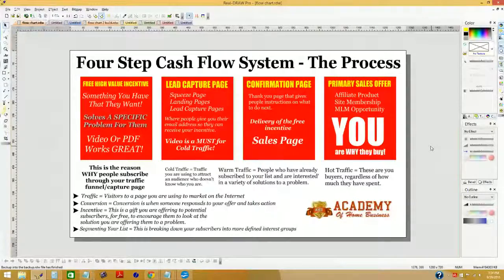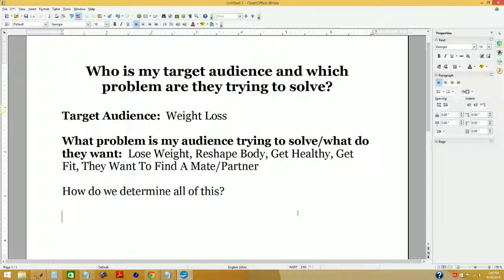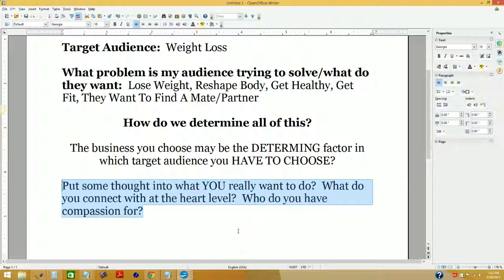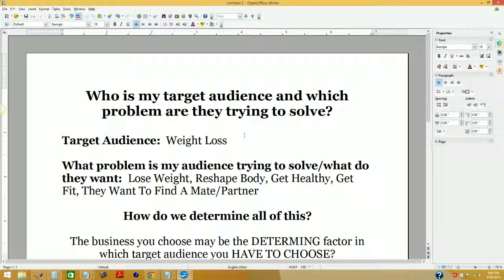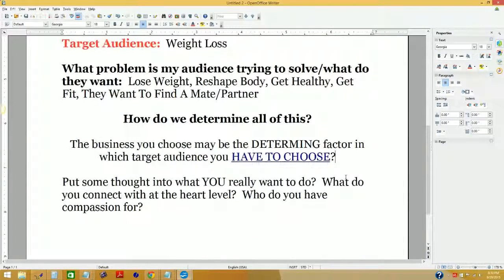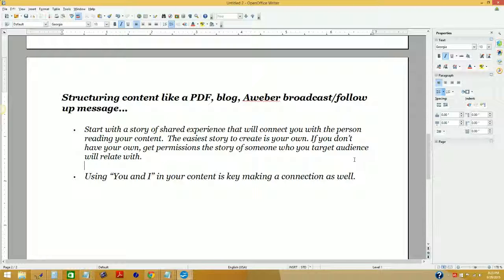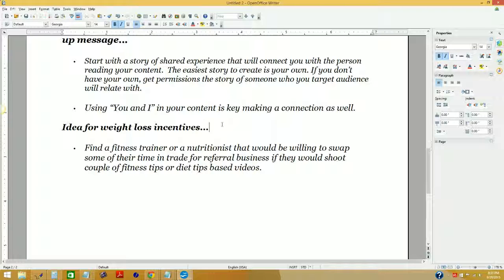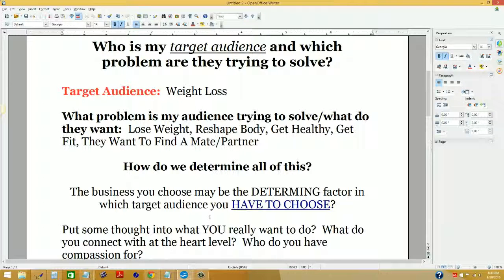4 Step Cash Flow System Nigh 4 Academy Of Home Business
How to create high value incentives you can give away for the purposes of building a targeted mailing list online.